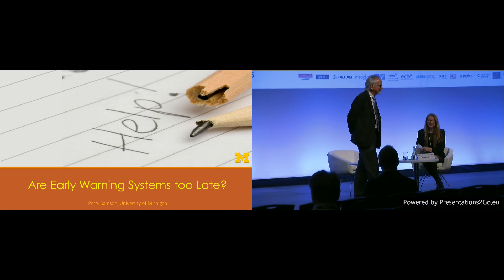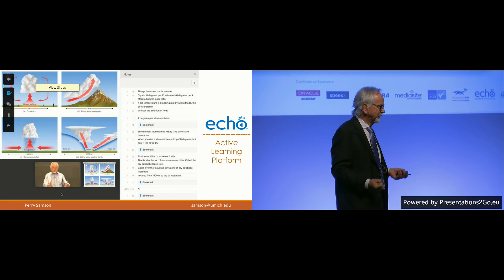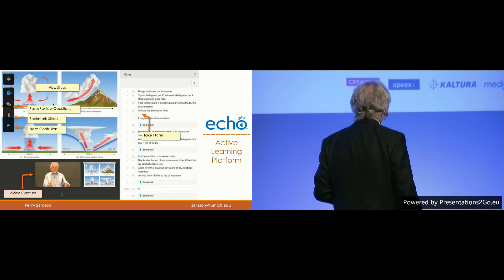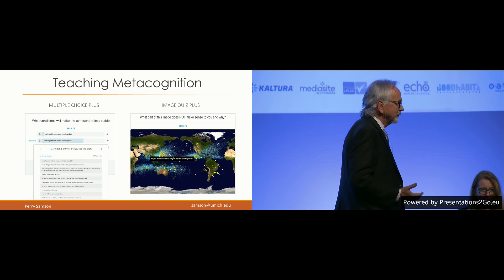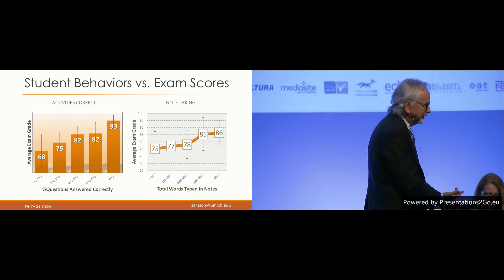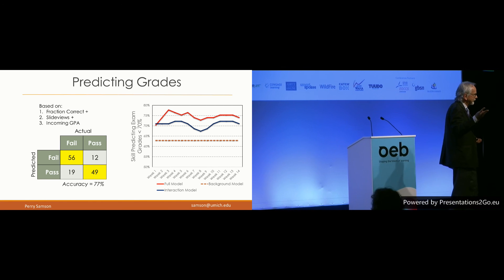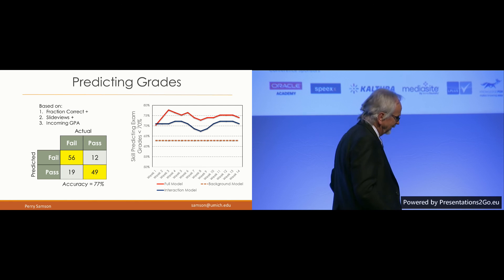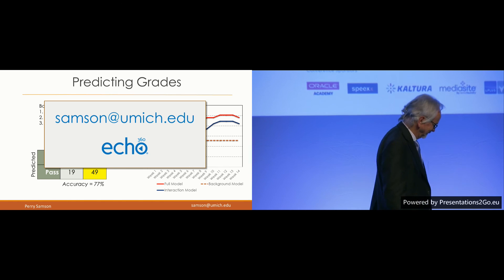OEB 2016 - Are Early Warning Systems too Late? - Perry Samson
Perry Samson - University of Michigan - USA

Early warning systems provide guidance to advisors and instructors about which students are at academic risk. These systems are often based on data about grades and student backgrounds, but this feedback may still arrive too late as it responds to student assessments. What if we could maximise the opportunities to provide guidance by identifying students at risk before they take exams? Find out what data we should be measuring to forecast student success.